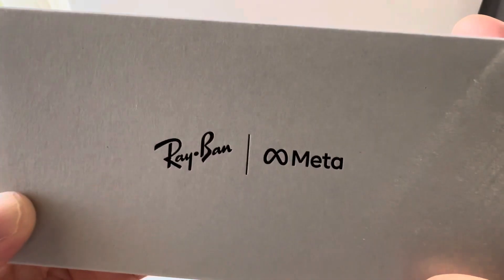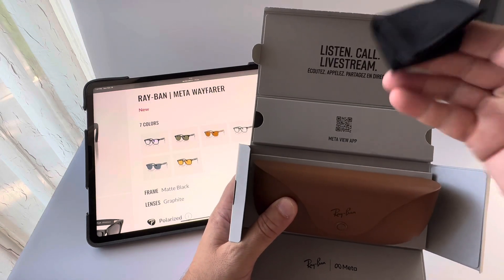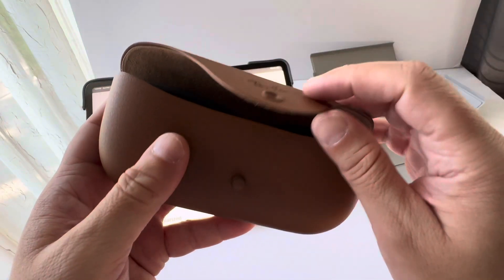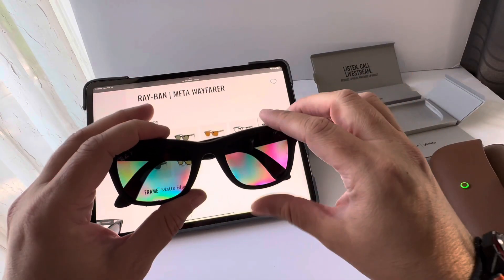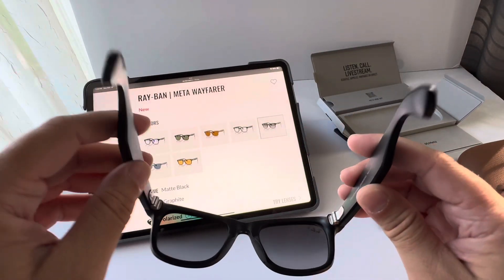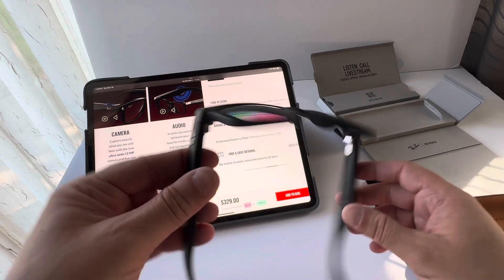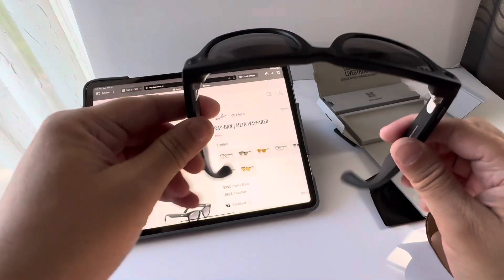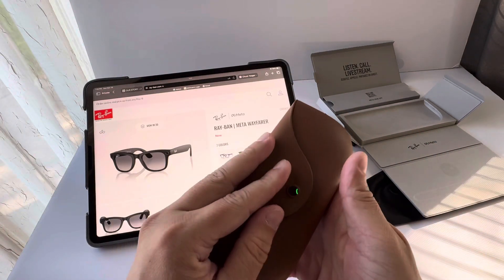Ray-Ban Meta sunglasses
Reviewing the meta Ray Ban sunglasses @ryabansunglass